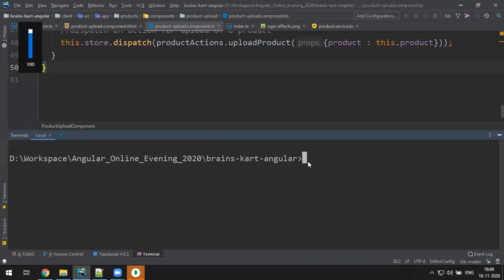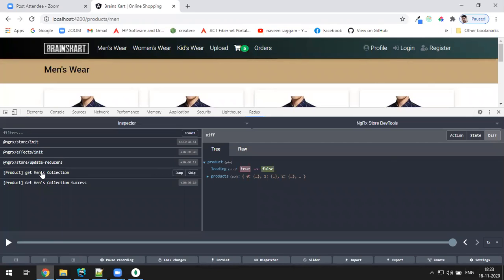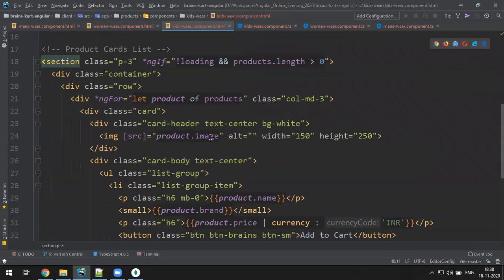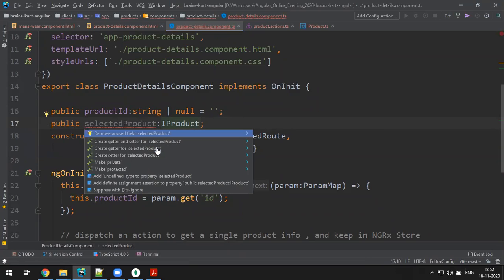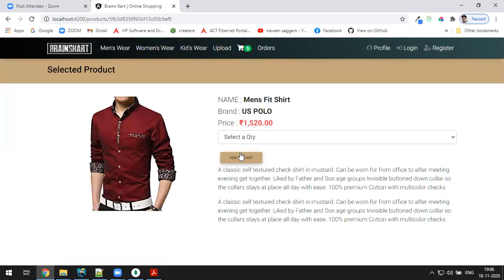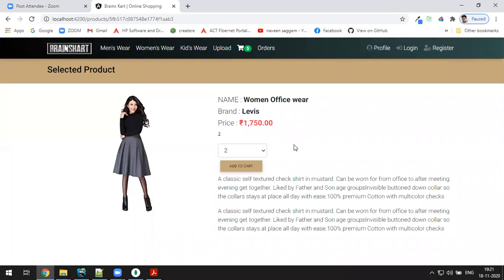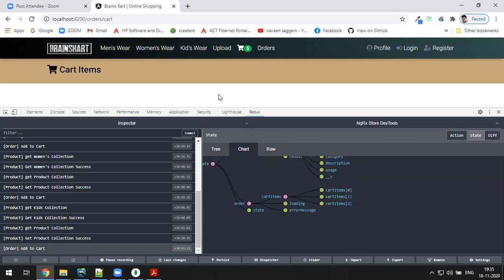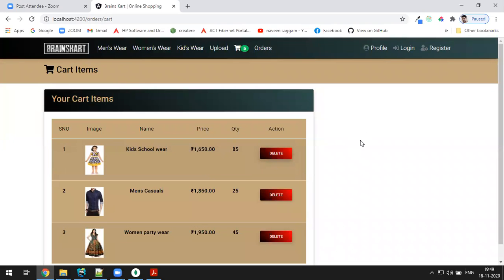46 Brains Kart Angular Part 4 Get Products display Cart Page